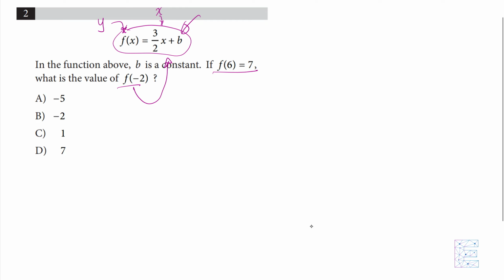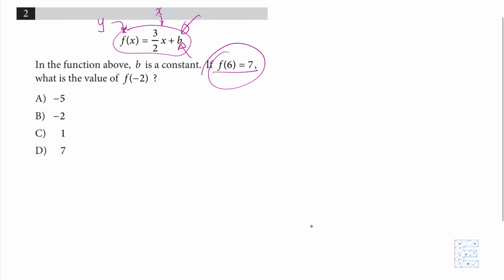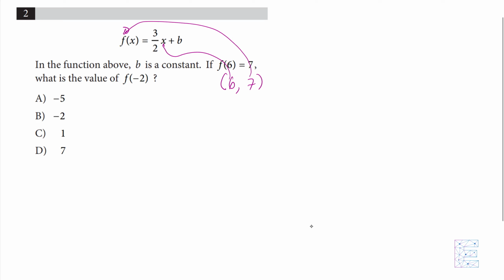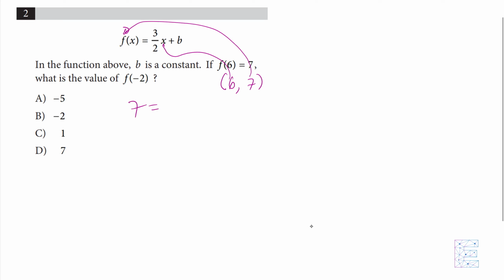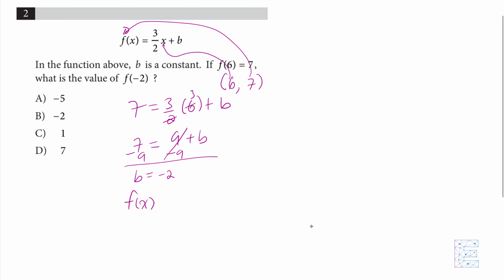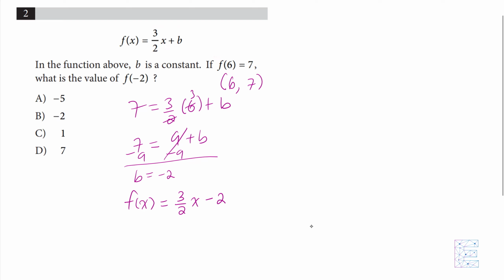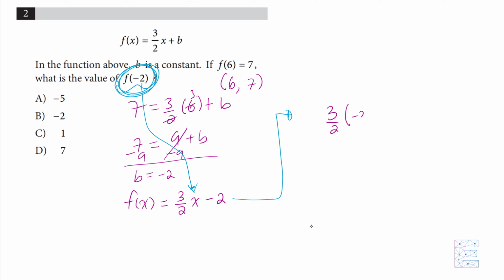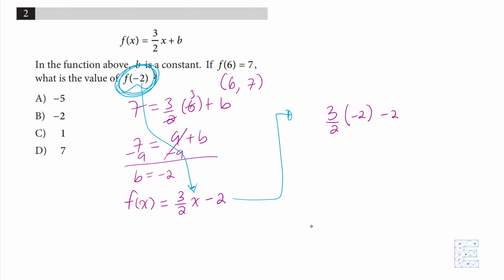SAT Test 4 Section 3 #2